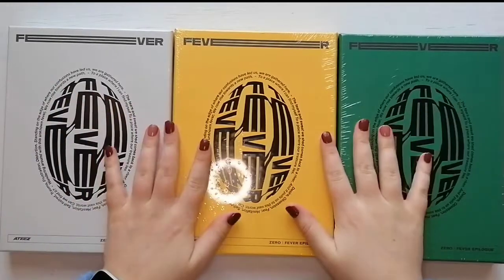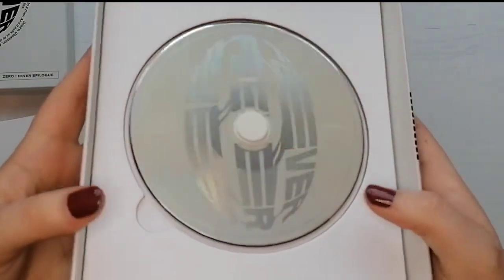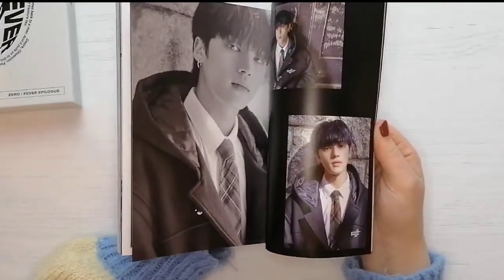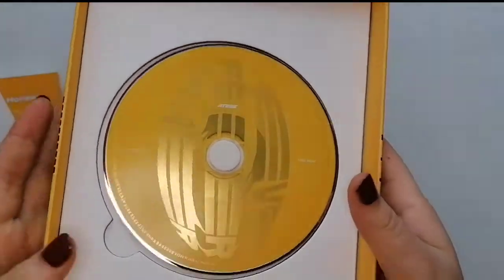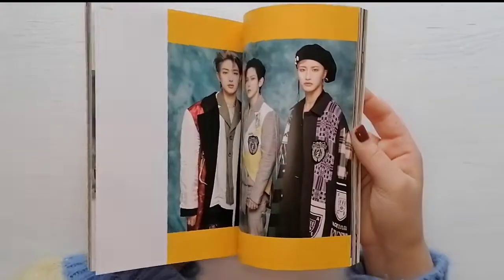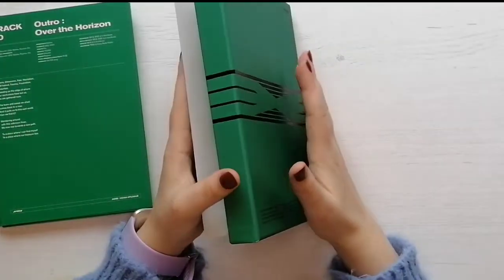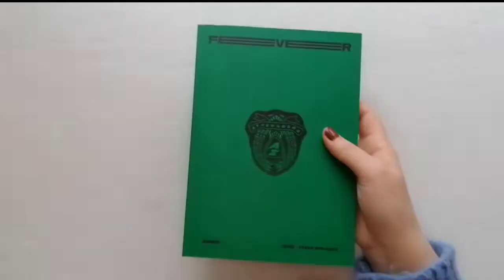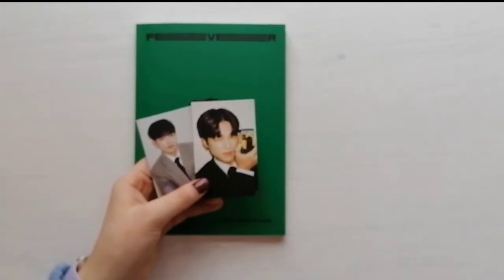unboxing ateez fever epilogue